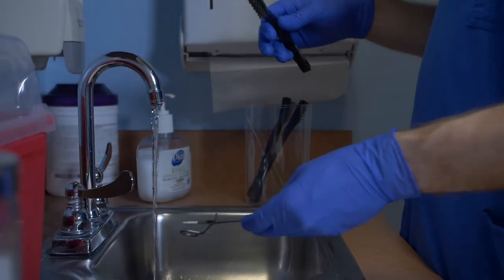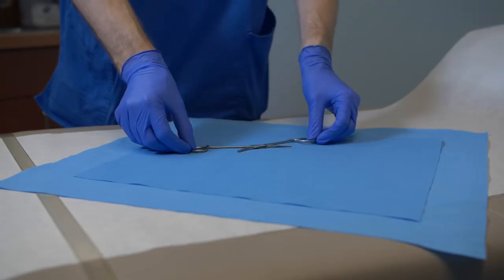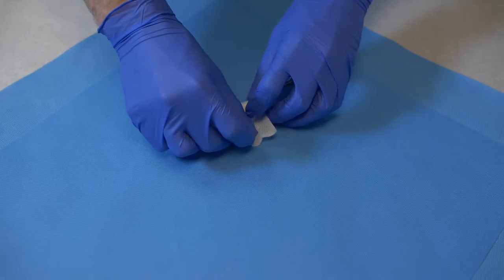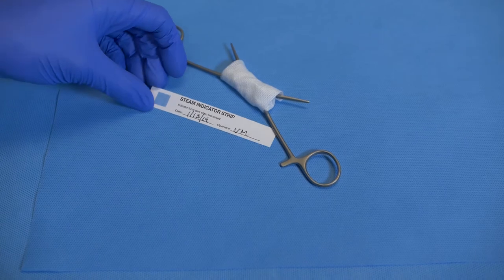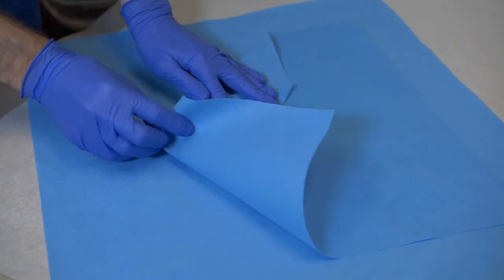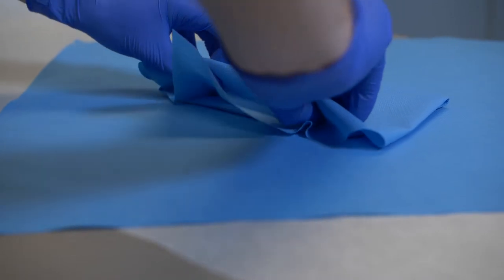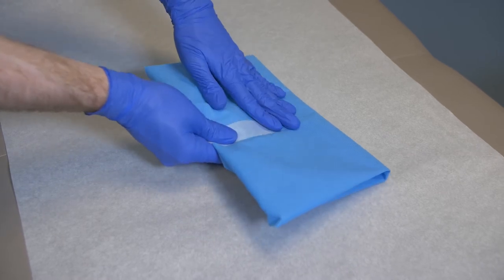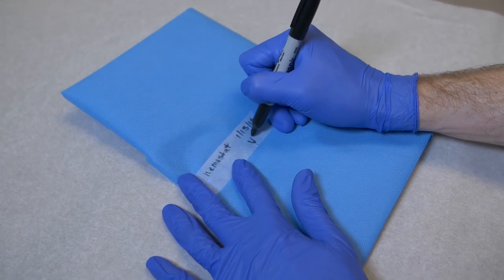Prepping Items for Autoclave